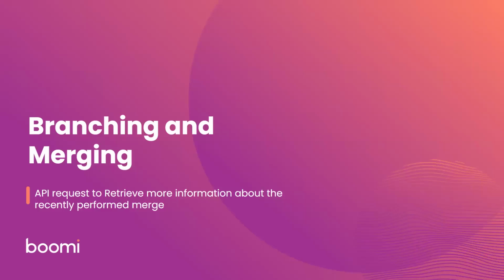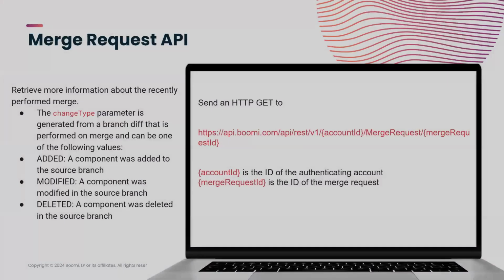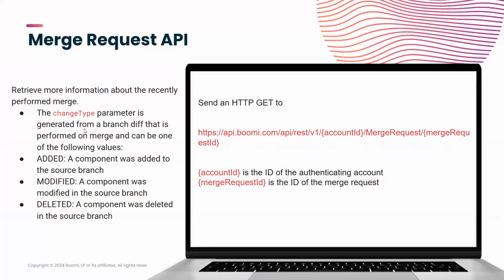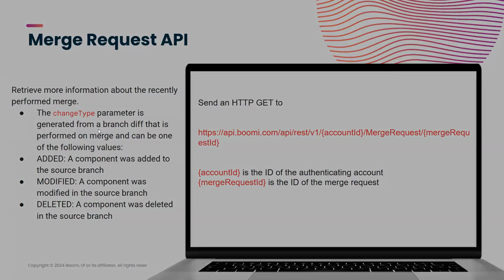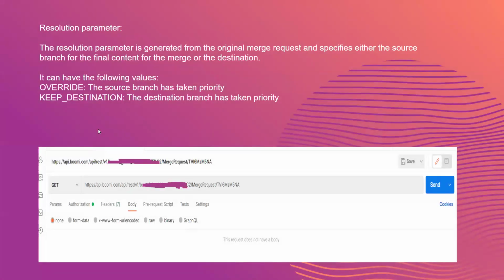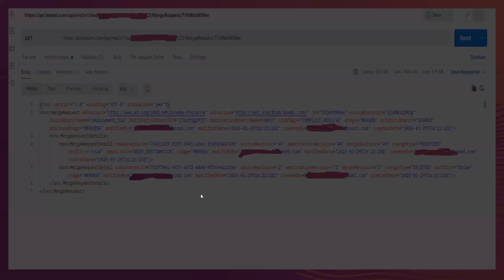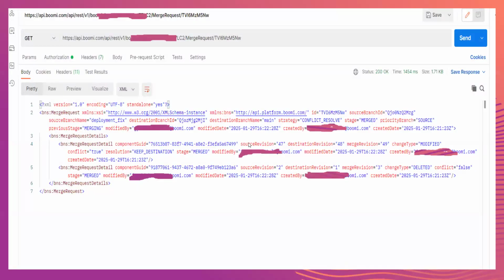Integration - Branching and Merging - API Request to Retrieve More Information About a Merge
This video explains how to make an API request to retrieve more information about the components in a completed merge request.